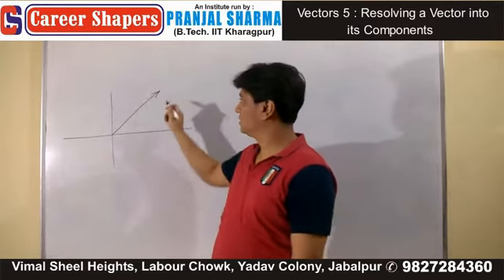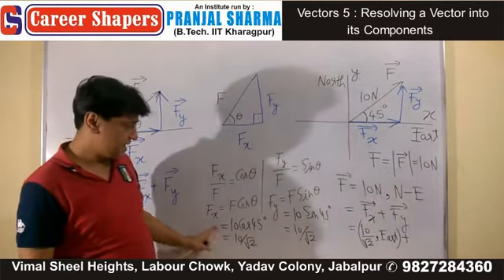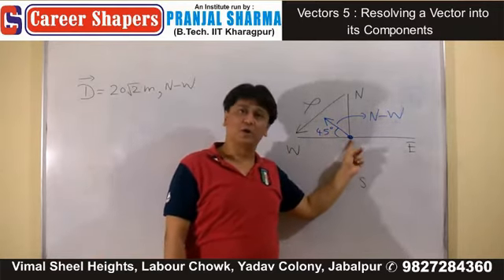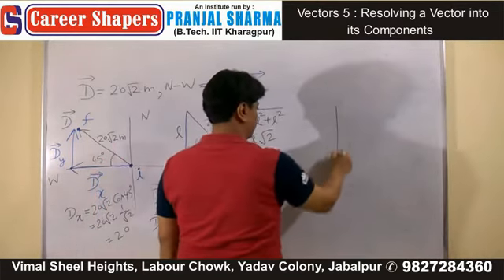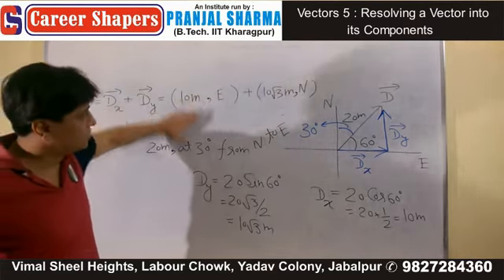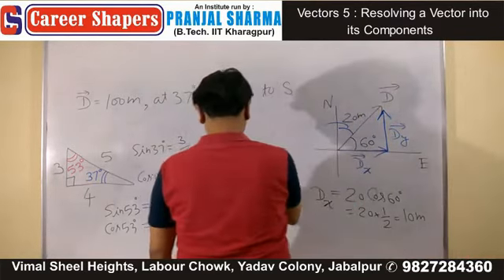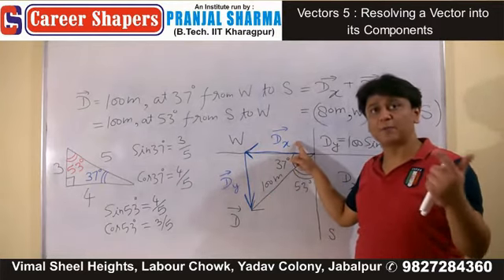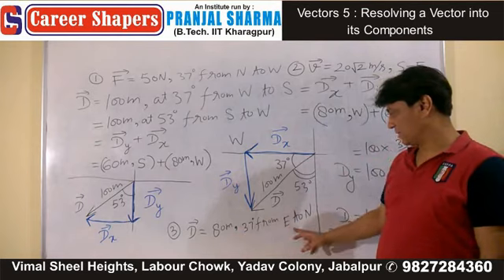19 May 2021 online lecture for 11th 848 476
Vectors 5:Resolving a Vector into its Components